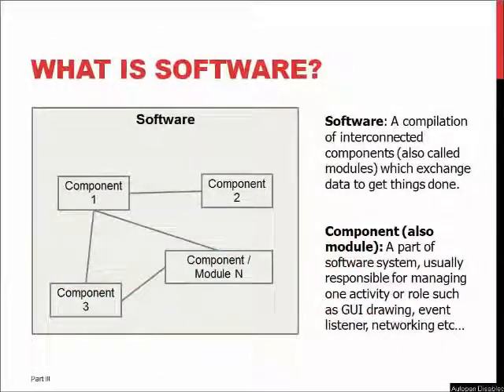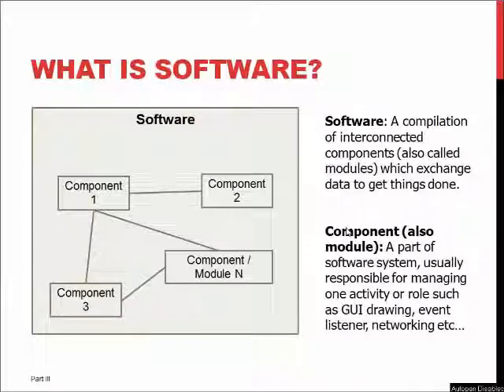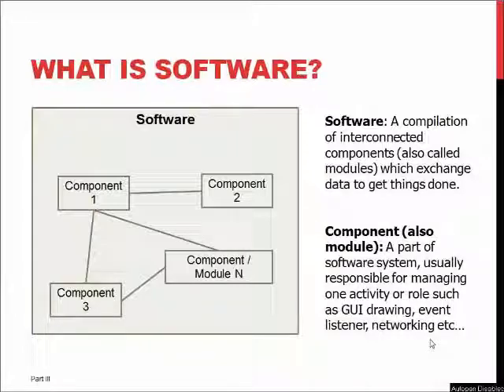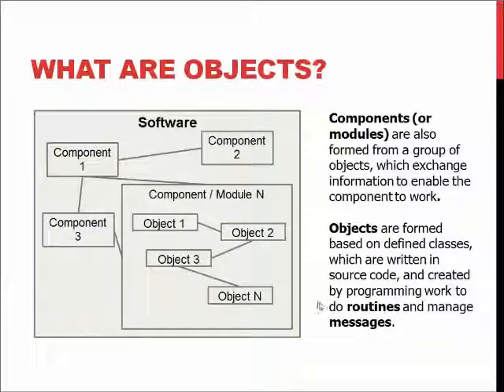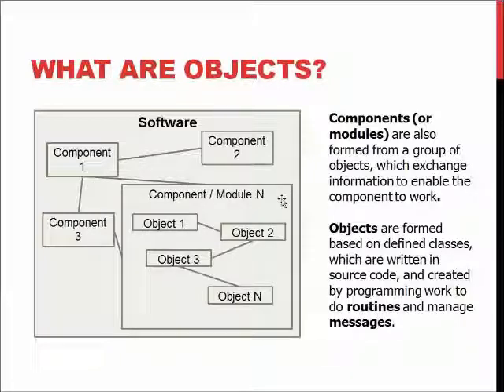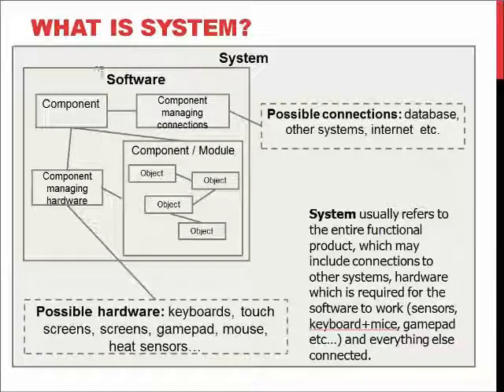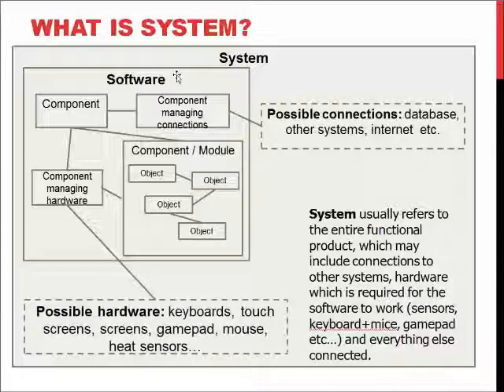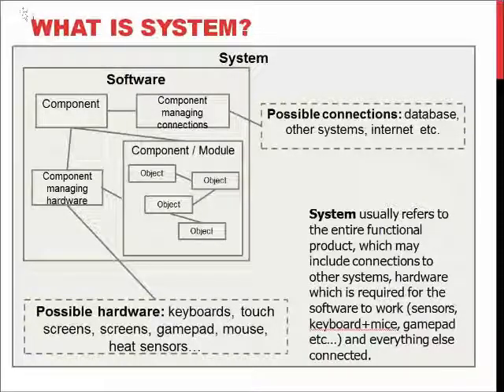1.5 SEM: Software, System and Components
Software Engineering Methods: Software, System and Components. Presented by Dr. Jussi Kasurinen